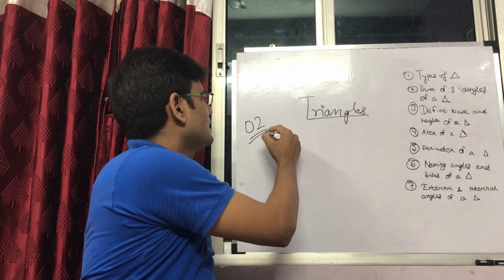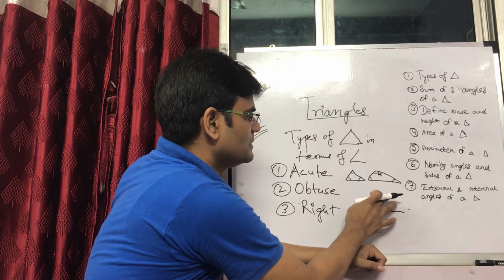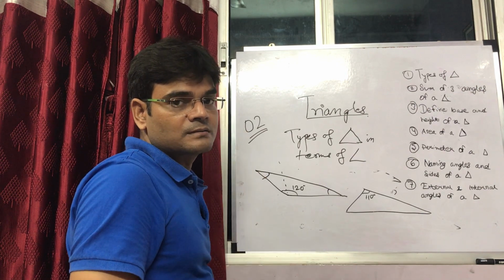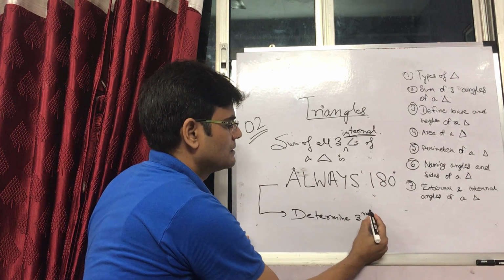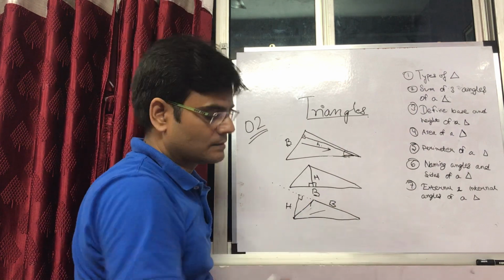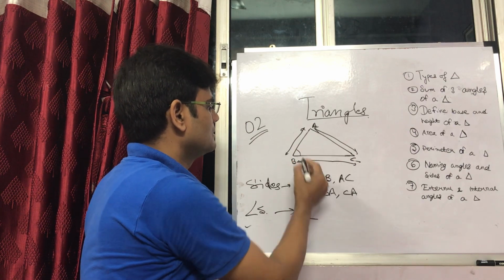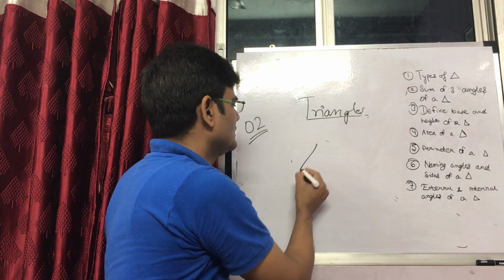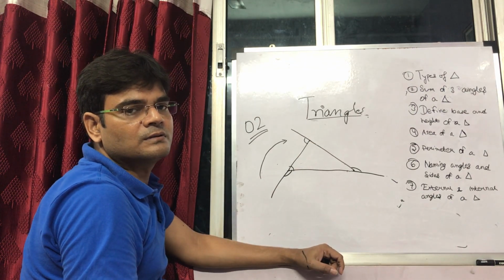Mensuration 02 - Area and Perimeter of triangles.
Area and Perimeter of a triangle, Types of Triangles, Sum of all internal angles of a triangle, External and Internal angles, Naming angles and sides of a triangle